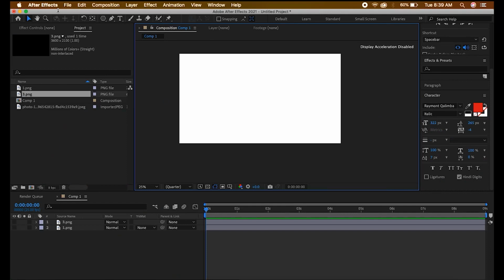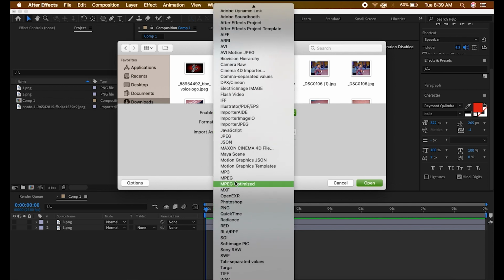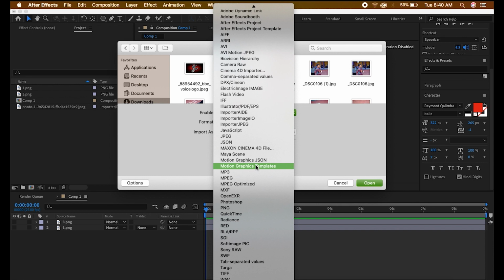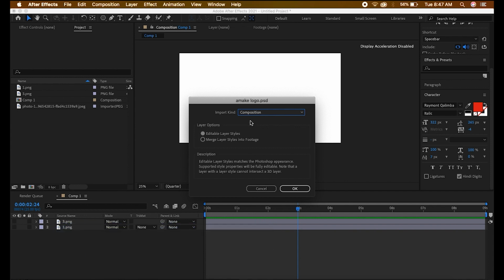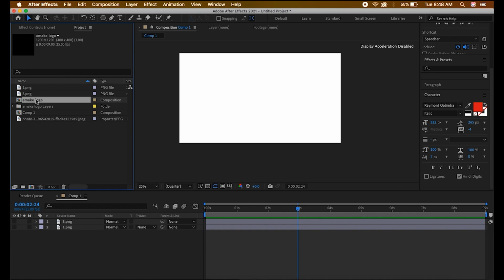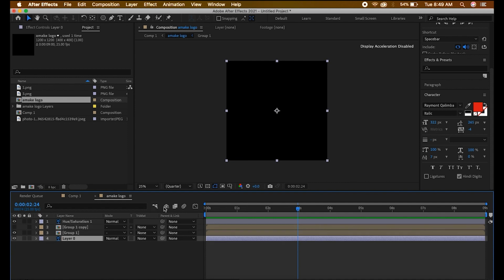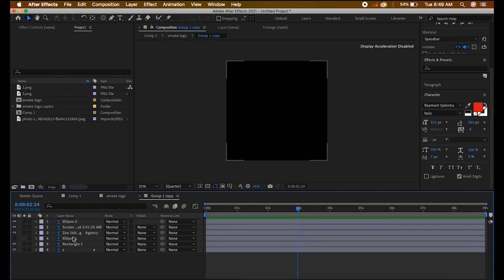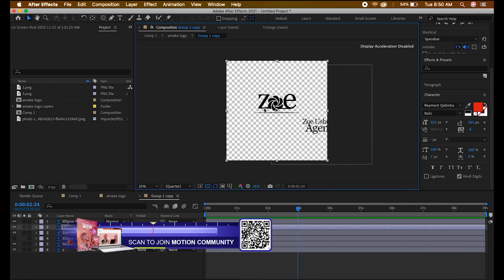Importing Files Into After Effects || Motion Graphics Course || Lesson 10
Importing Files Into After Effects; Lesson 12